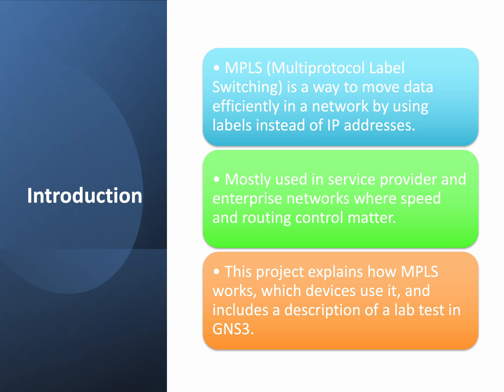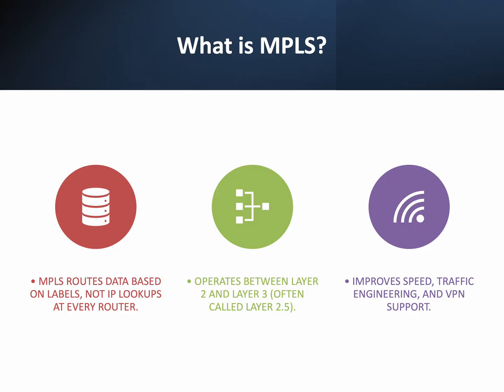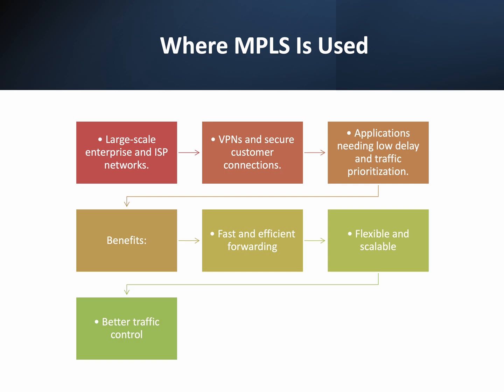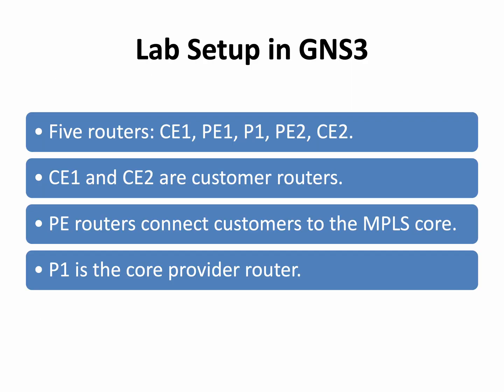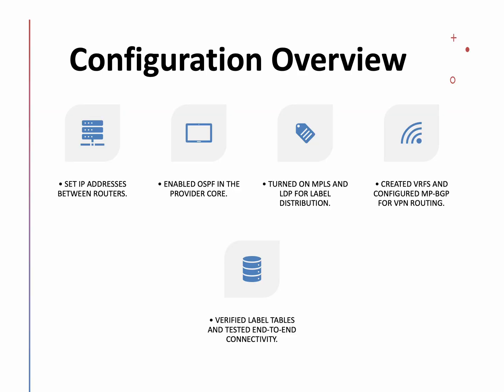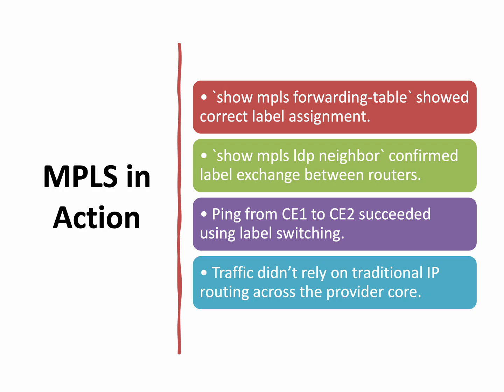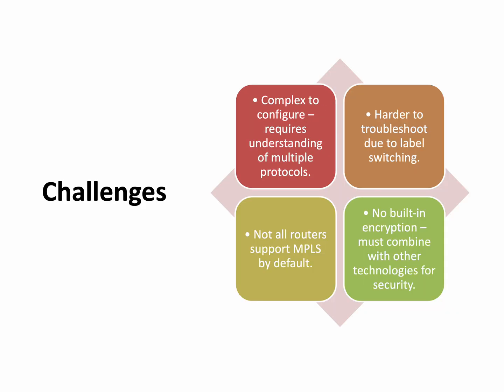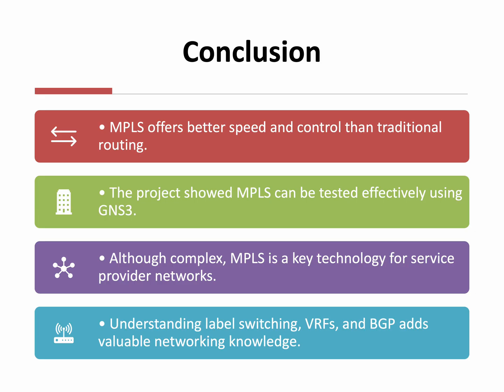MPLS PowerPoint - MIS 341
MIS 341